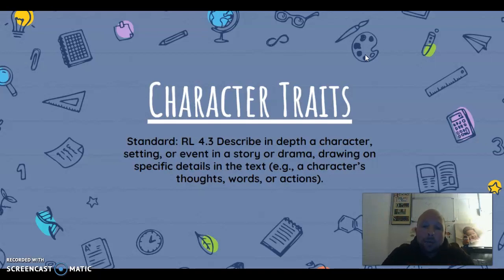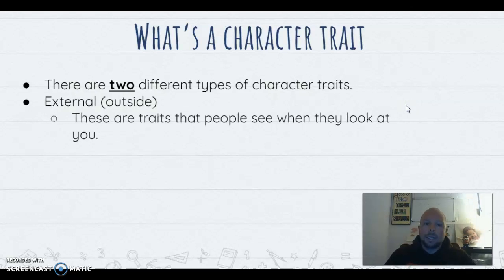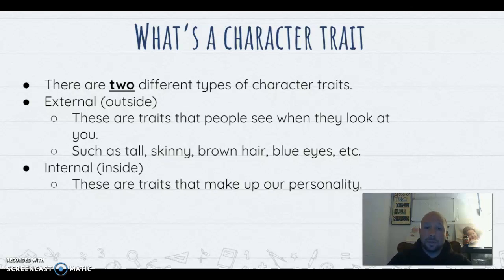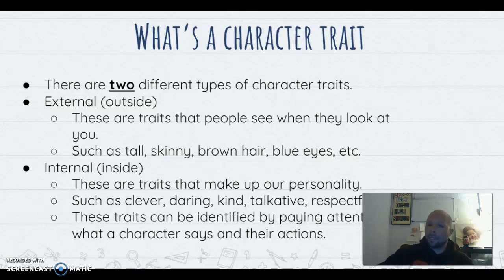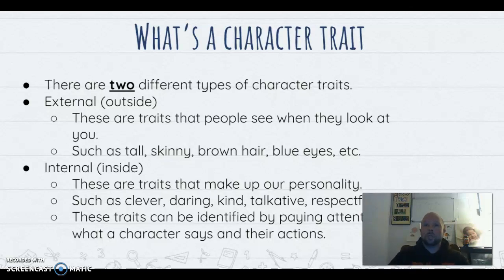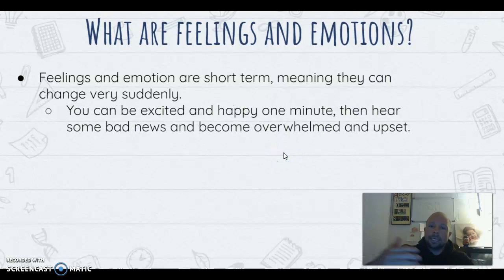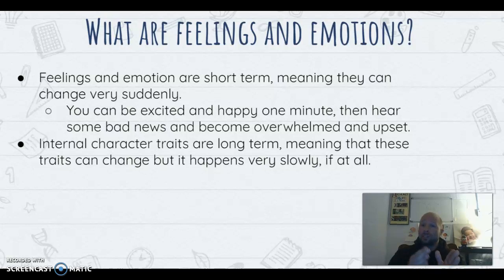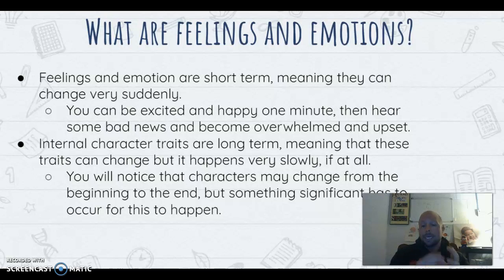Character Traits, Feelings and Emotions